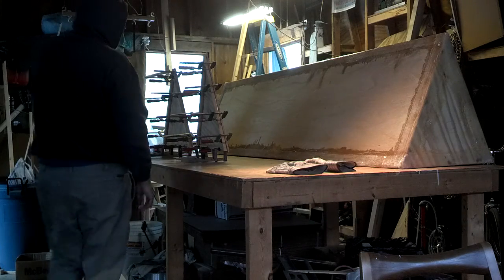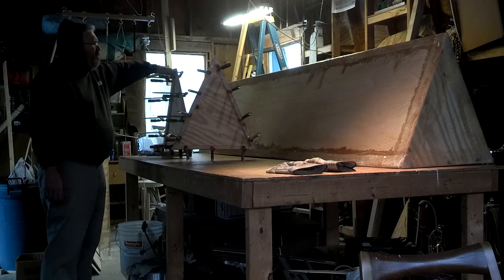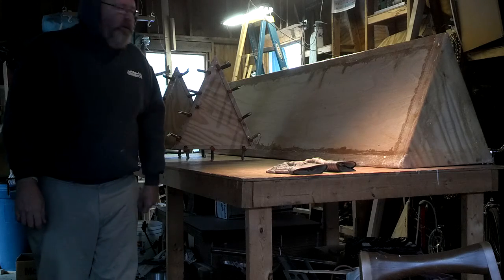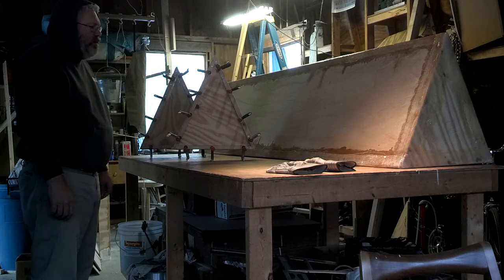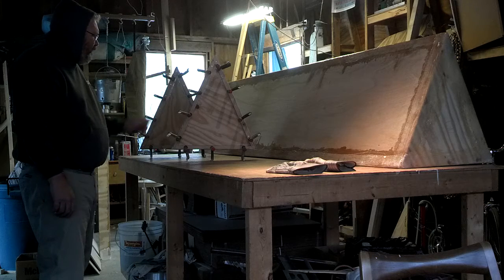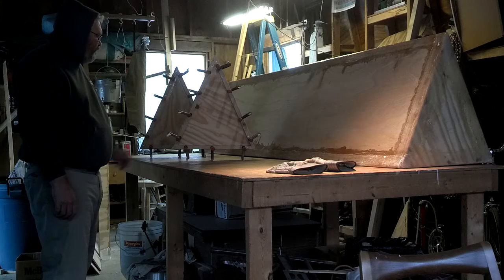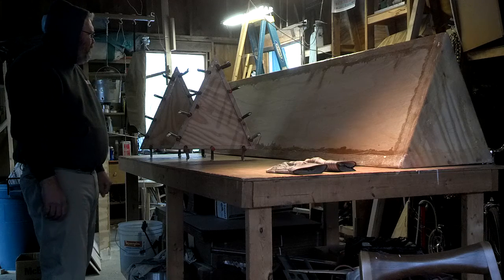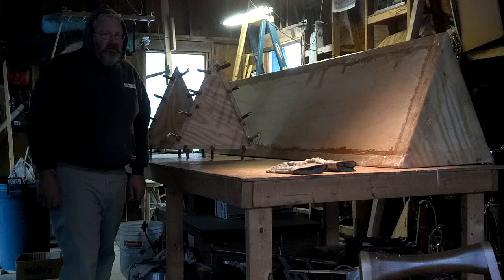Whaleback Proa - Starting work, Dec 27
Getting ready to go to work on the outrigger canoe.